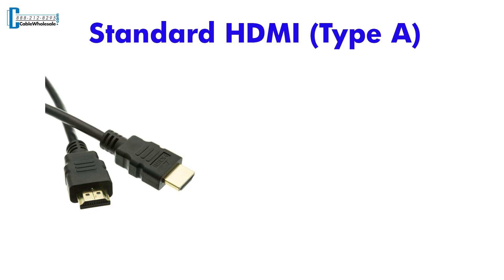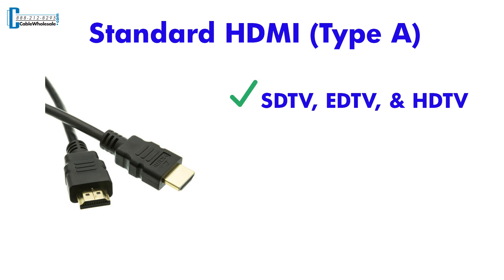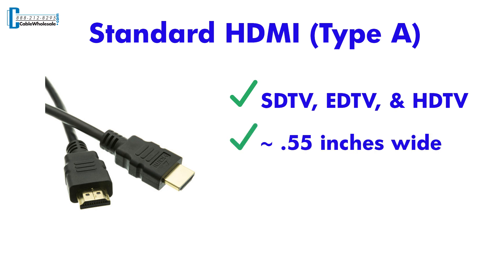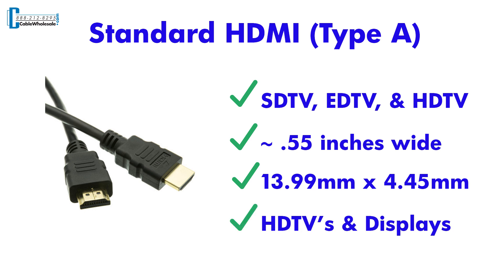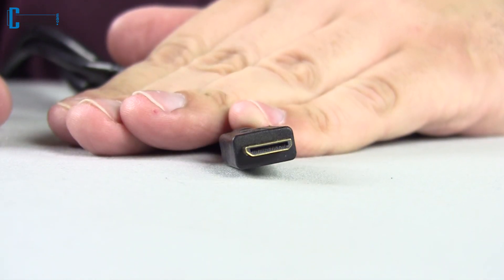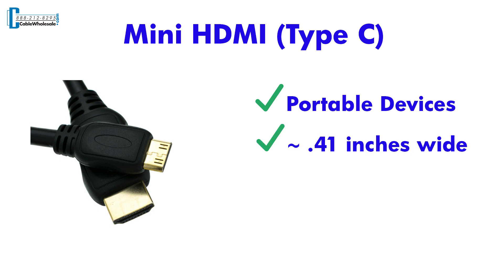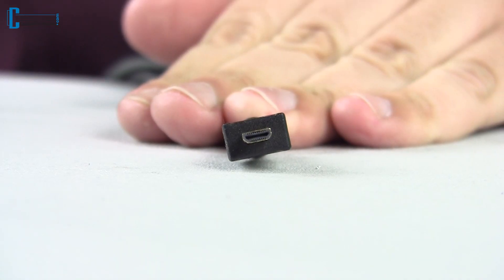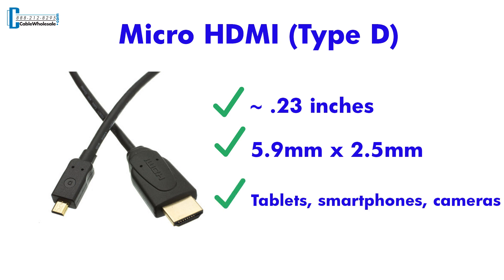Types of HDMI Cables - Standard, Micro, & Mini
Which HDMI cable/connector is right for your device?

HDMI cables come in different flavors to accommodate many different devices. The three most common are:

Standard (Type A) Standard HDMI (nineteen pins), with bandwidth to support all SDTV, EDTV and HDTV modes. The connector dimensions are 13.9mm x 4.45mm. Most commonly used for HDTVs and displays.

Mini (Type C) Mini HDMI is intended for portable devices and is smaller than the type A. The connector dimensions are 10.42mm x 2.42mm. Most commonly used for laptops and tablets.

Micro HDMI (Type D) Micro HDMI keeps the standard 19 pins of types A and C but shrinks the connector size. The type D connector is 6.4mm x 2.8mm. The pin assignment is different from Type A or C. Most commonly used for tablets, smartphones and cameras.

Timestamps:
Intro: 0:00
Standard: 0:52
Mini: 1:34
Mico: 1:55
Outro: 2:09

Visit us at CableWholesale.com

If you have any questions, are tech support is here to help Monday through Friday 8 am Eastern to 5 pm Pacific by phone and live chat on our website.